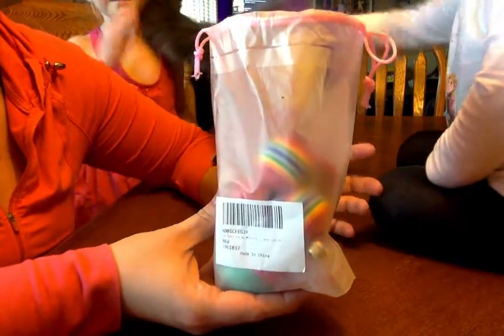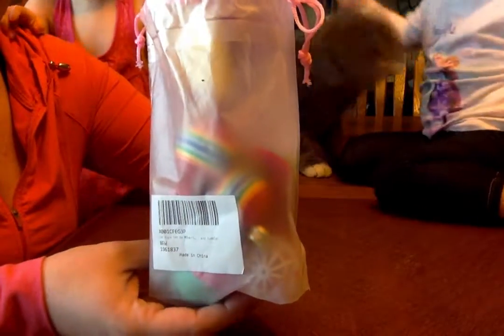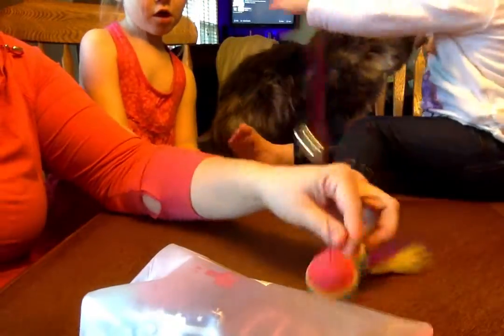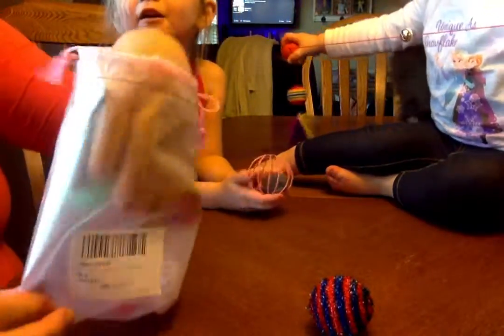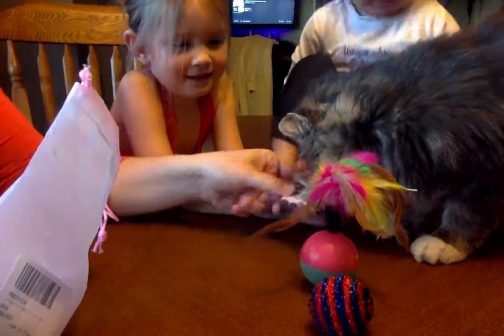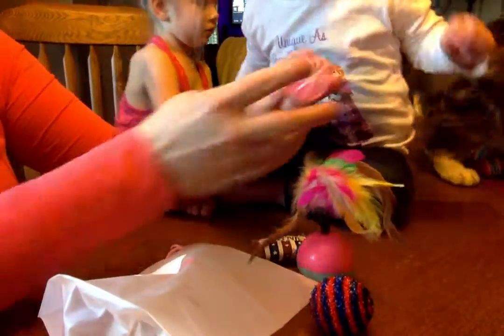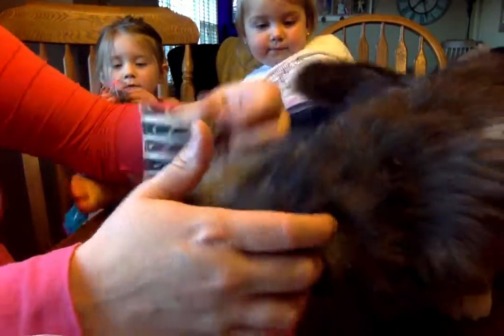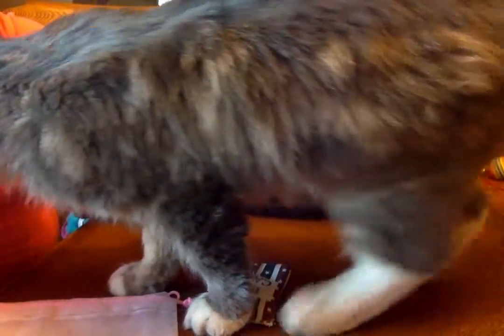Review!!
Cat Toys!!